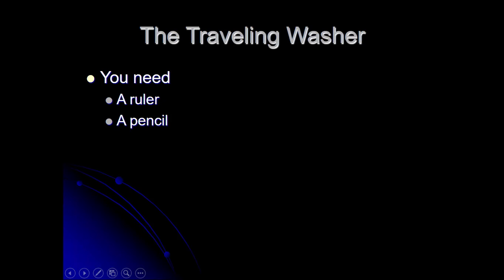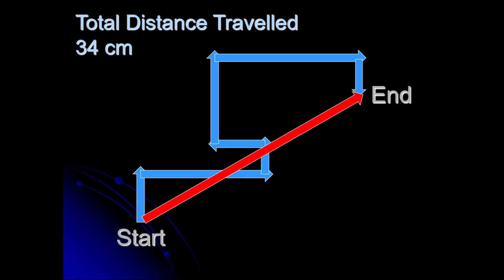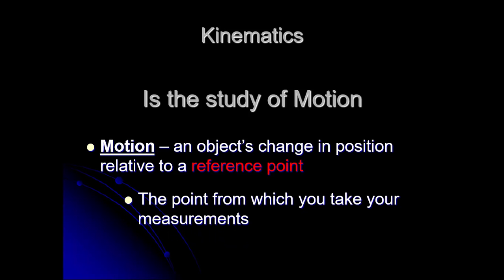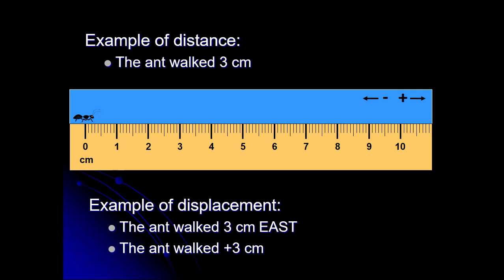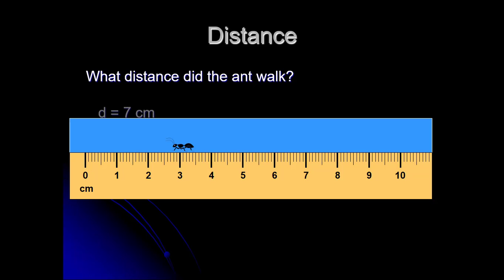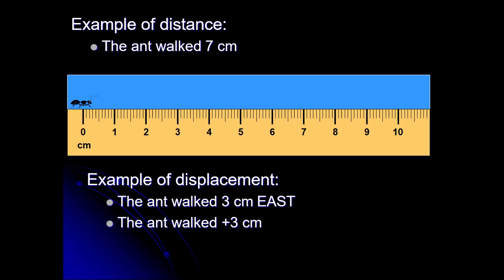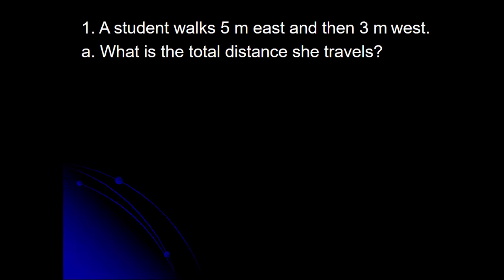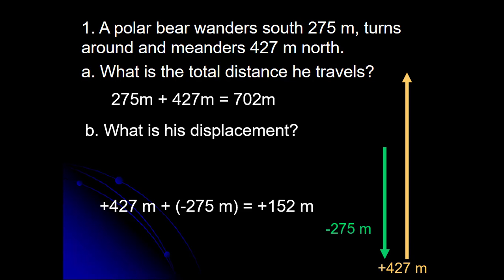Displacement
Distance traveled and Displacement